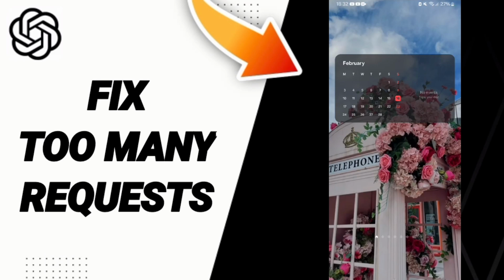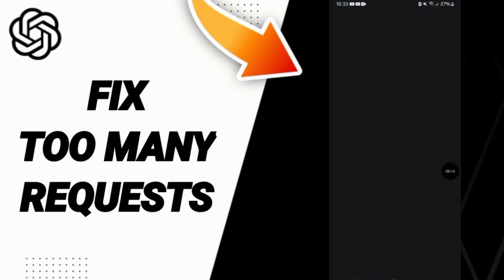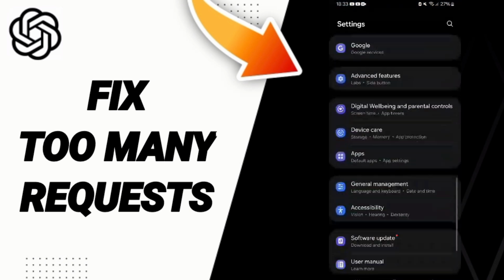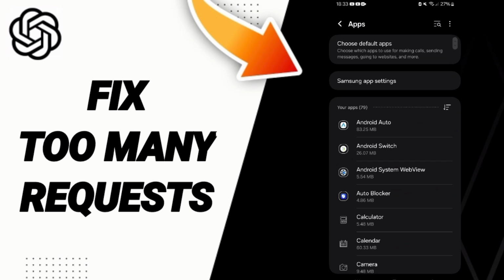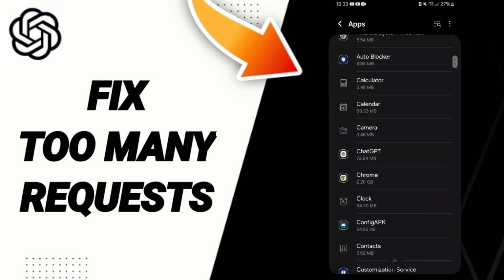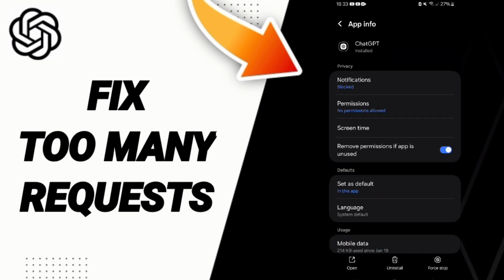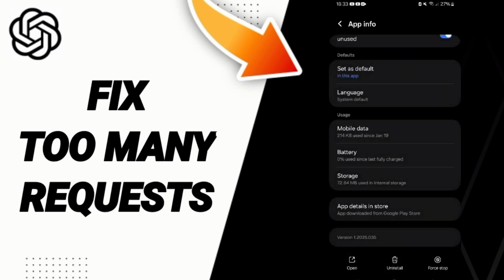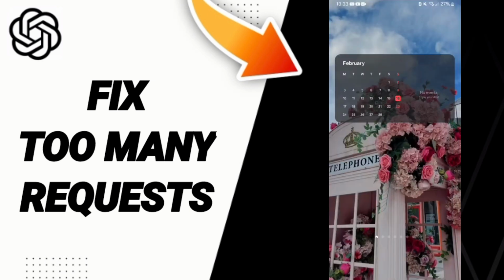How To Fix Too Many Requests On ChatGPT App 2025